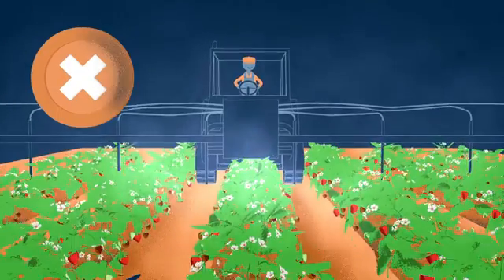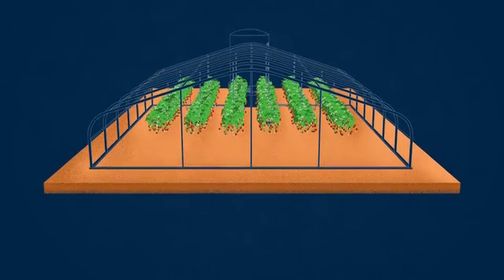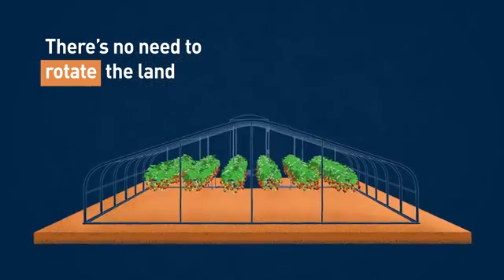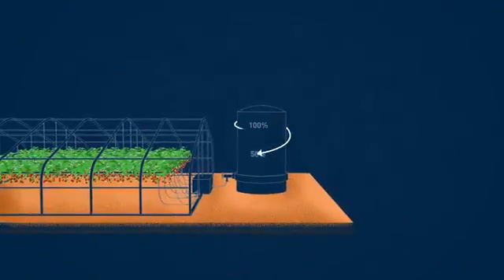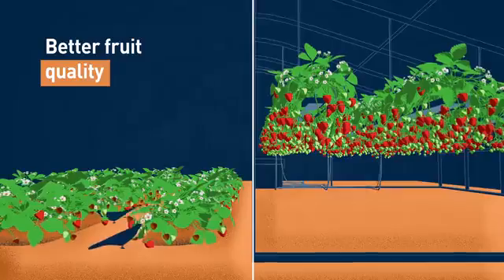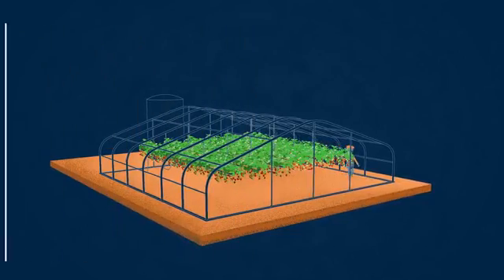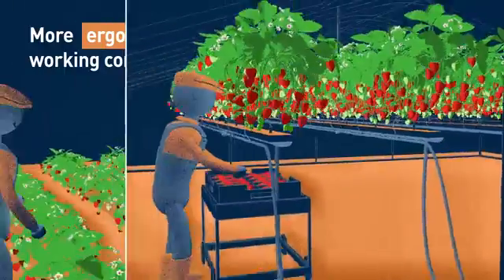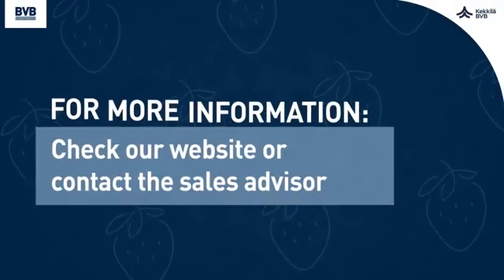Why You Should Grow Strawberries Out of Soil and in Specialized Substrate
BVB Substrates produced this great video to explain growing strawberries in growing media (specialized substrate). It tells of the common methods of growing strawberries in the Netherlands and the reasons behind the success of this type of cultivation. A.M.A. brought BVB Substrates to Canadian and American growers several years ago and works with growers across both countries to improve their controlled environment strawberry production. Want some help with your strawberry crop?